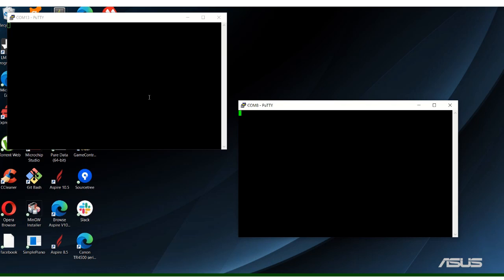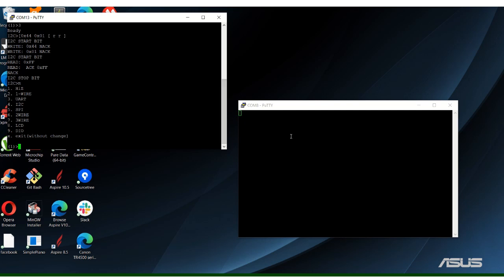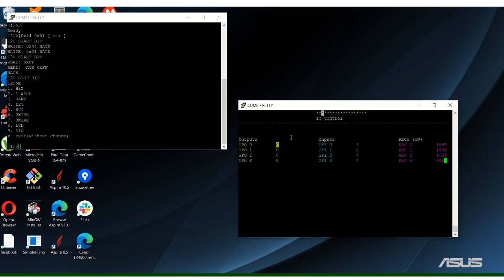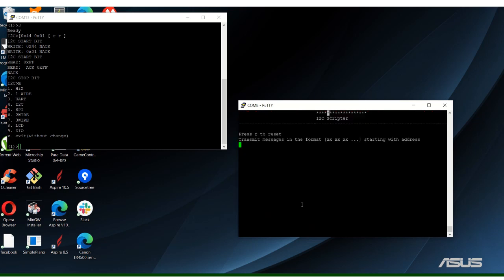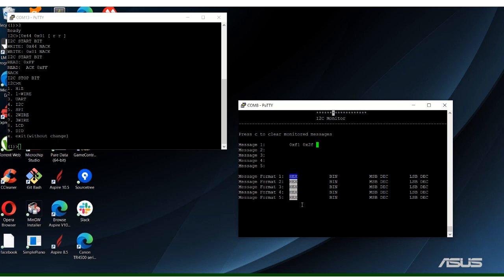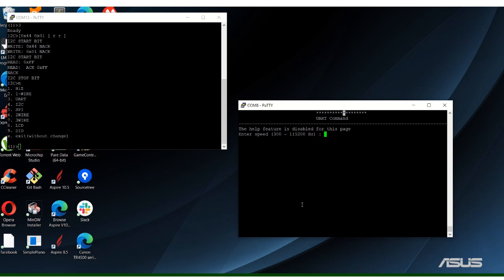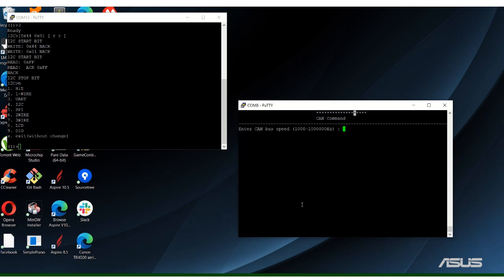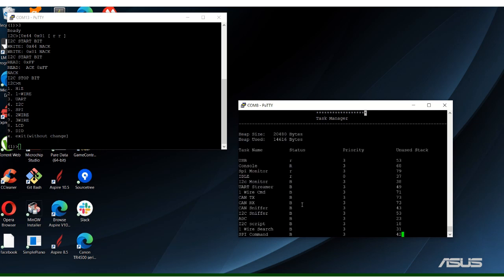MicroMaster Mini Vs the Bus Pirate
This is a beta version of the MicroMaster Mini compared to a bus pirate.

The MicroMaster Mini will be available for purchase in 2022.